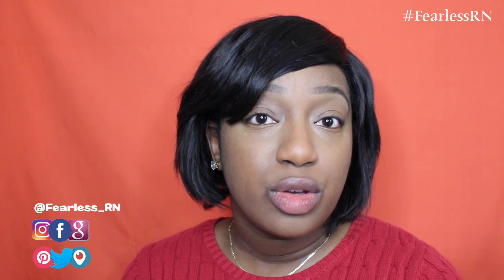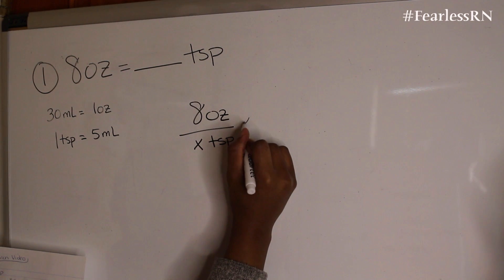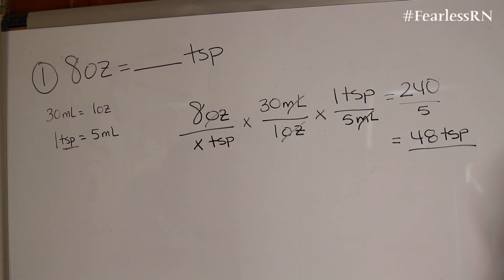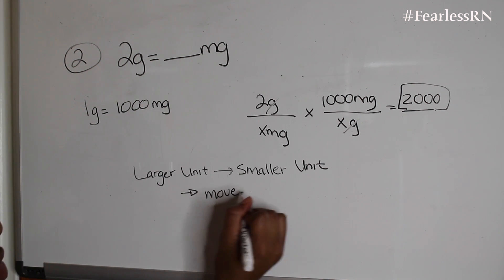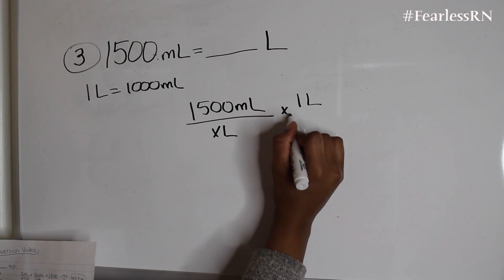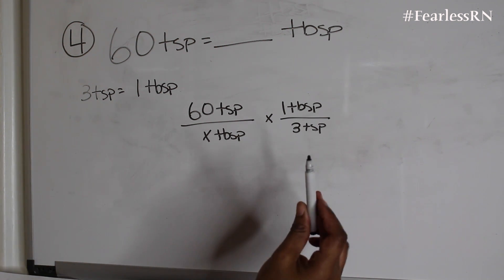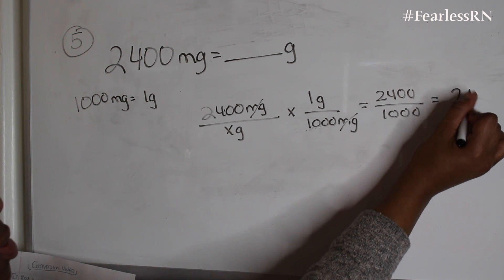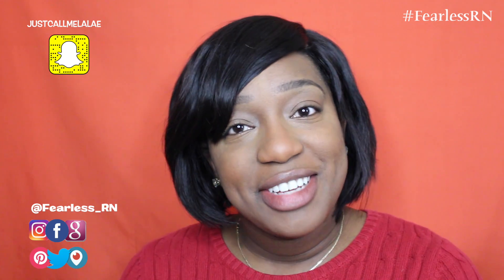Dosage Calculations using Dimensional Analysis | Sample Conversion Questions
★PLEASE Join the FearlessRN Family!

Hi Guys! In today's videos, I will show you how to solve dosage calculation problems using dimensional analysis. While using this method, its imperative that you memorize the Metric Table as well. I hope this video is helpful. Please let me know. Thanks!

2 Corinthians 5:7 "For we live by faith, not by sight"

★★Do YOU have a video that you'd like me to do? A question you want answered? Some advice or tips?  ★★

Find me in between videos &  LET'S BE FRIENDS!!
SNAPCHAT ➜ JUSTCALLMELALAE
PERISCOPE➜ FEARLESS_RN
GOOGLE + ➜ FEARLESS_RN

✝Matthew 21:22

                                        ✝FearlessRN✝♥♥